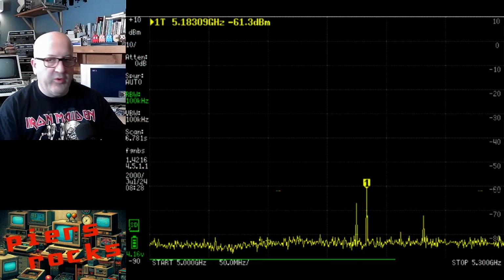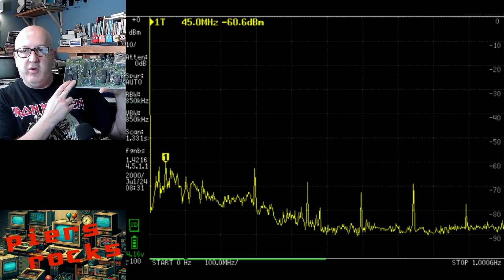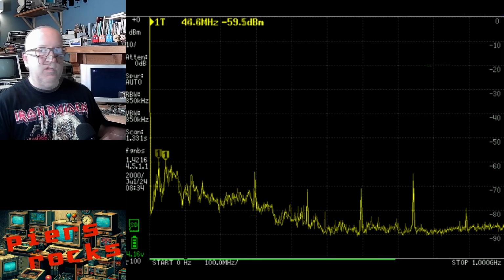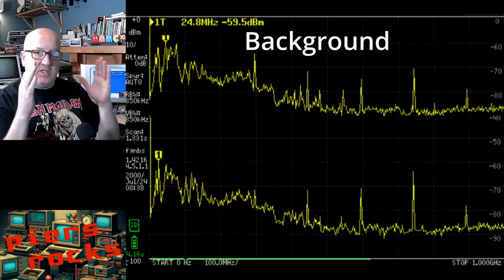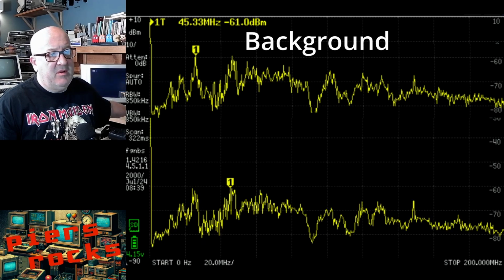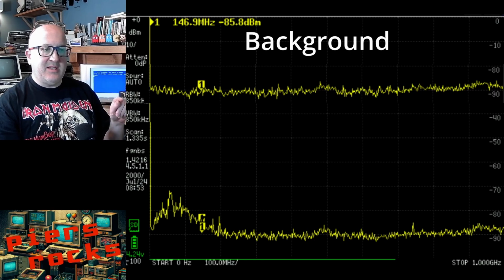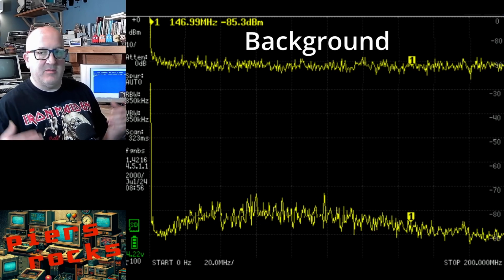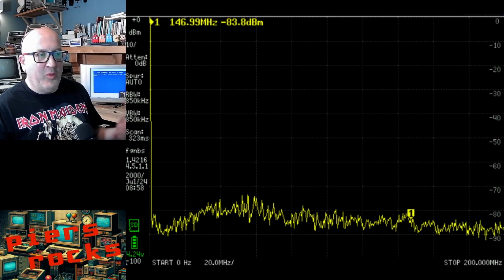Will this 2 layer PCB kill people? Let's find out!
In this video I use a spectrum analyser to measure the emissions from my modern replacement ROM for retro systems, One ROM, which uses an RP2350 microcontroller.

I perform both far and near field testing, comparing the total emissions from the MCU-based replacement ROM to the original.

🔗 **Links**

🛒 **Buy One ROMs**

Keep an eye on my online store if you want to buy One ROMs when they are available:

If you sell a version of One ROM, let me know so I can publicise it on youtube

⏰ **Timestamps**

00:00 🎬 Introduction
02:25 📊 Testing the spectrum analyser
02:51 🔬 Testing philosophy
05:07 📡 Far field testing
06:52 🔍 Near field testing
11:11 💰 4 layer PCB pricing
12:28 💭 Final thoughts